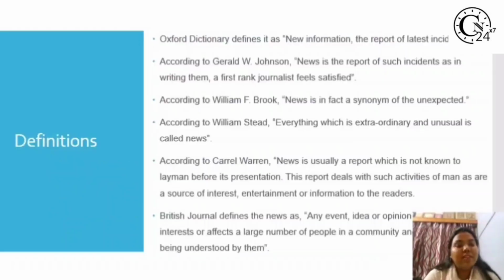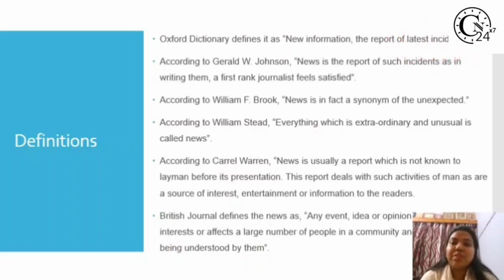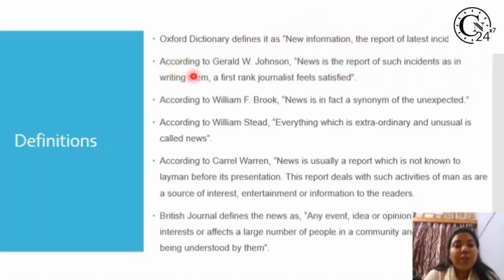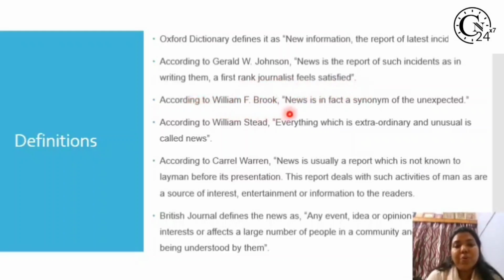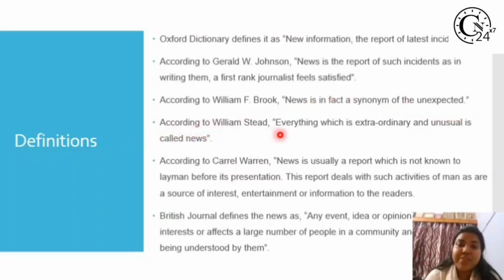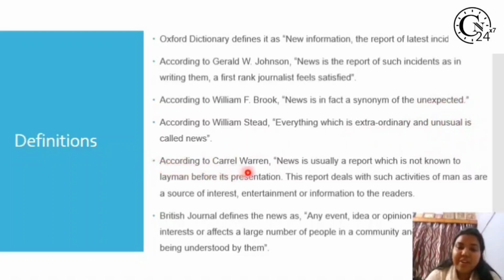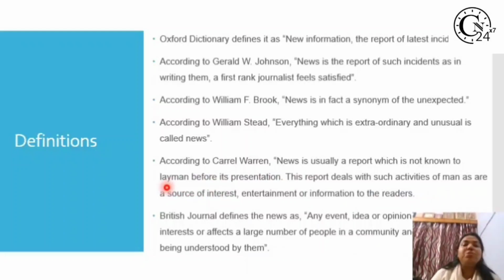Know news making and definition || समाचार निर्माण और परिभाषा जानें